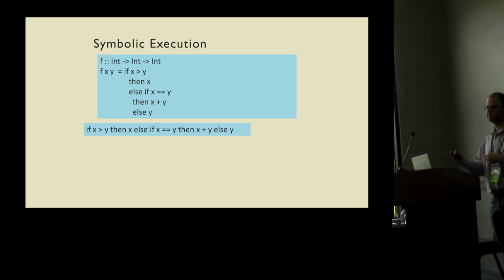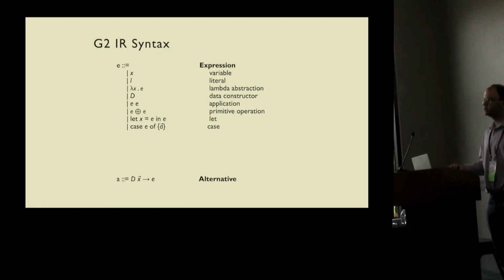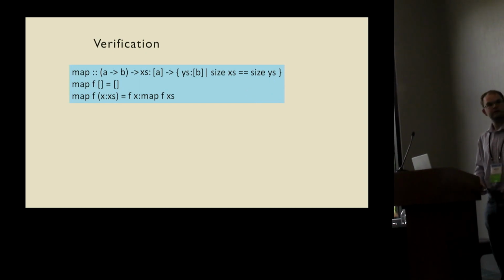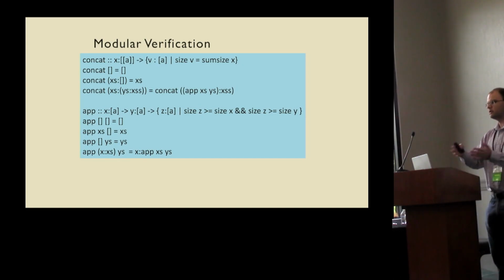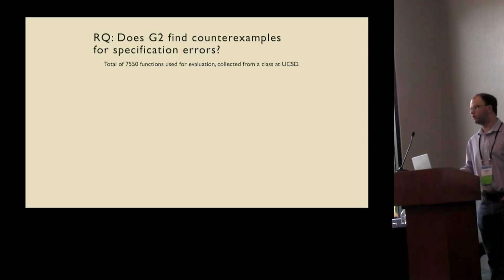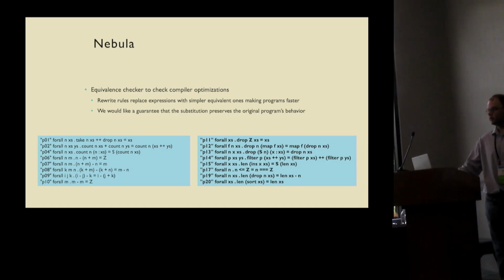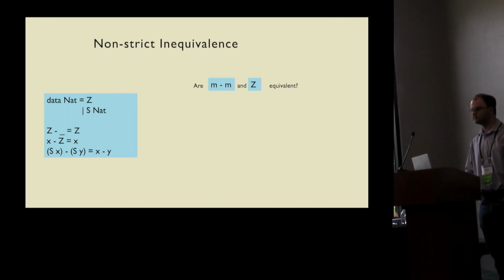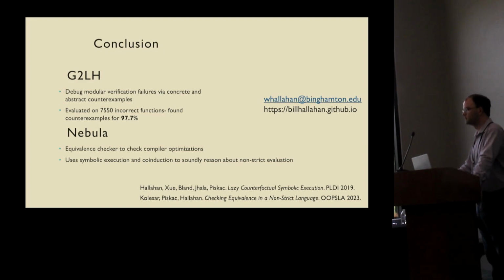[SOAP'23] Applications of Symbolic Execution